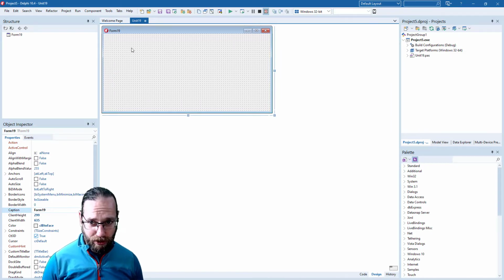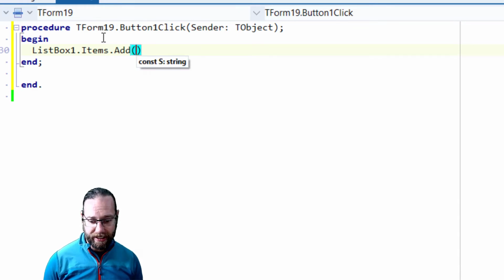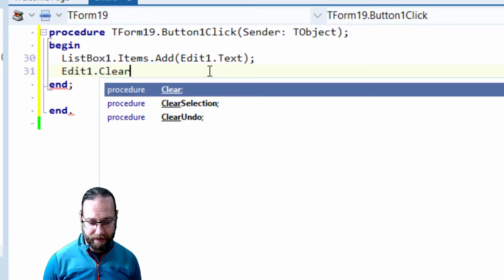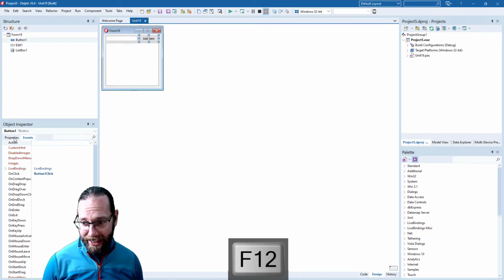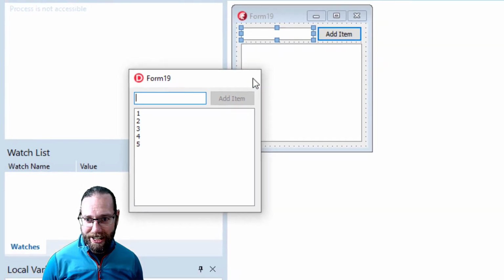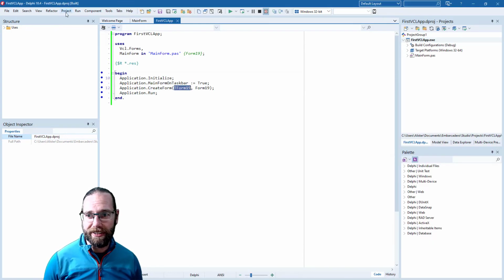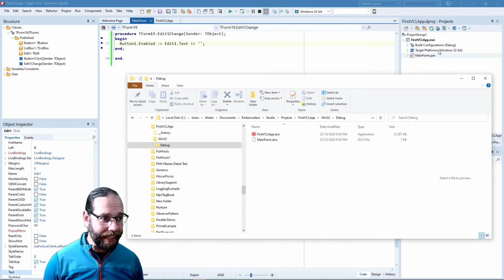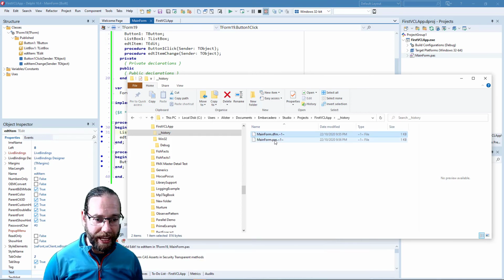Targeting Windows with the VCL - Welcome to Delphi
Quick introduction to targeting Windows with Delphi and the Visual Component Library (VCL)

When you want to build a Windows-only application the VCL should be your first choice as it is based on the Windows API, making applications built with it extremely fast and efficient. In this second video, Alister builds the classic “add items to a listbox” demo. He then makes the user interface a bit friendlier by adjusting some properties and events on the controls, and finally he looks at the various files that are generated by Delphi and explains how they relate to the project.